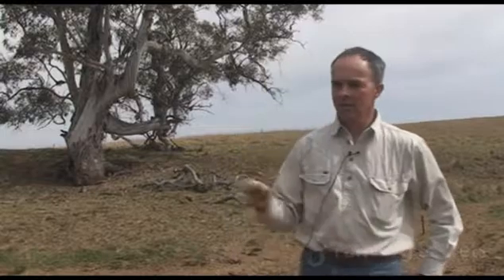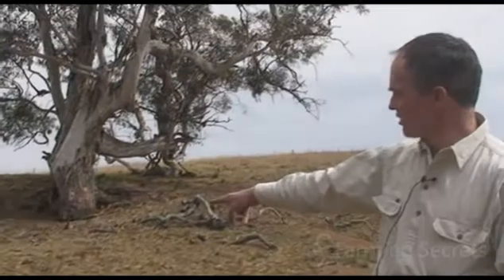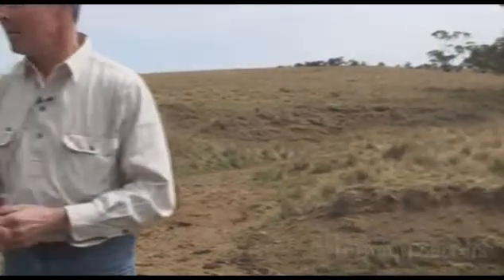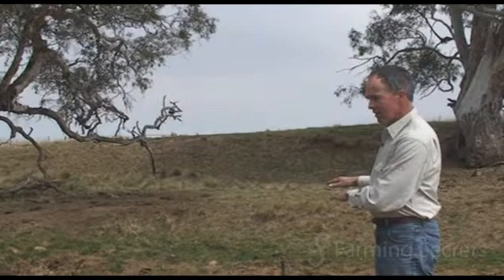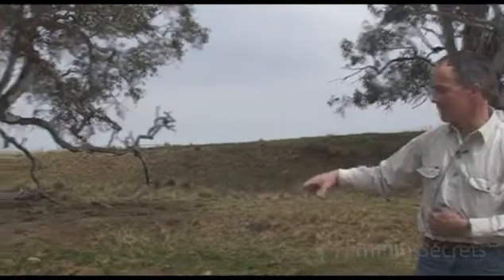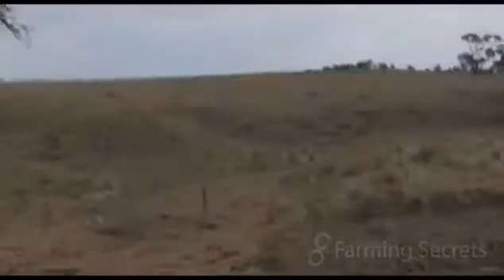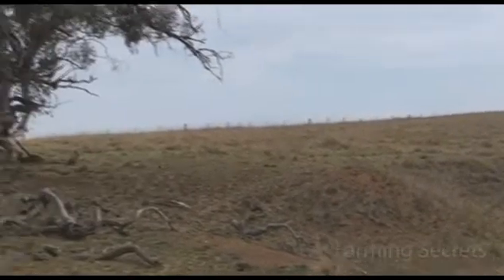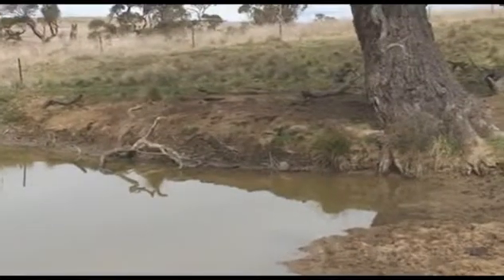Creek restoration work on an eroded gully Part 1of 3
Charlie Maslin explains the slow changes being seen on a deeply eroded gully when the water pathway is slowed down. Nearly 2 meters of silt has built up which in turn will mean more retained moisture and cleaner runoff.